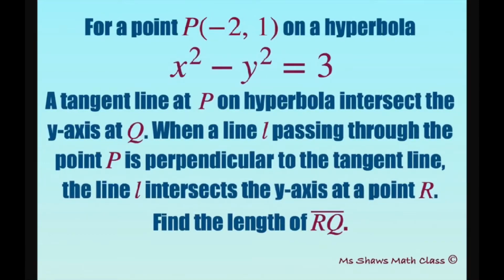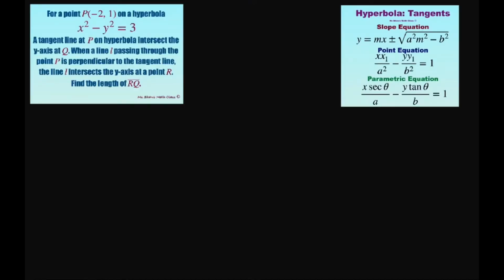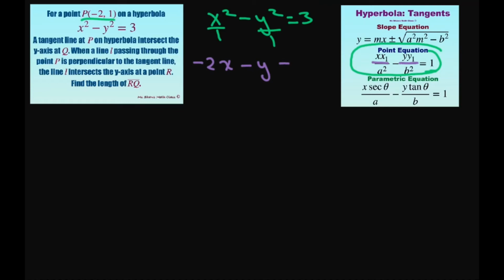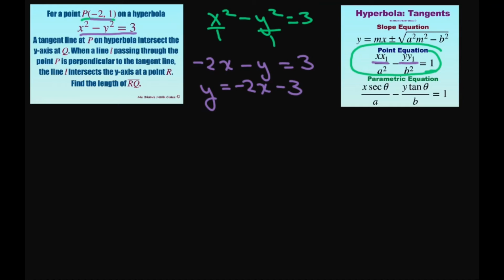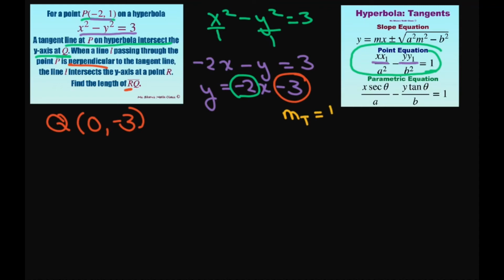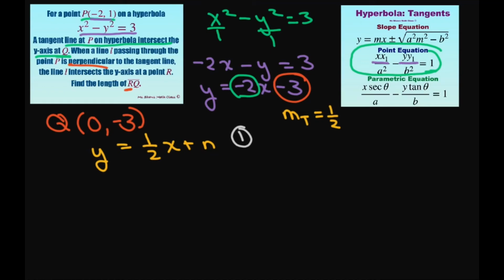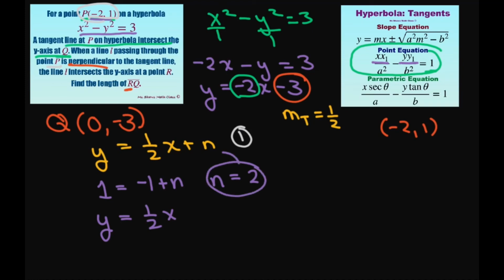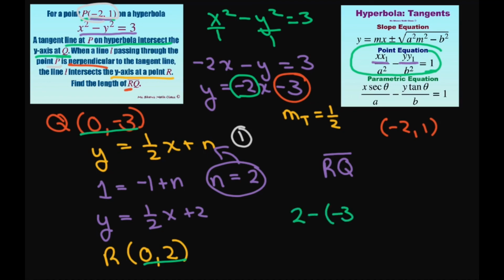For point P(-2, 1) on hyperbola a tangent line intersects y axis at Q, and tangent line R, find RQ